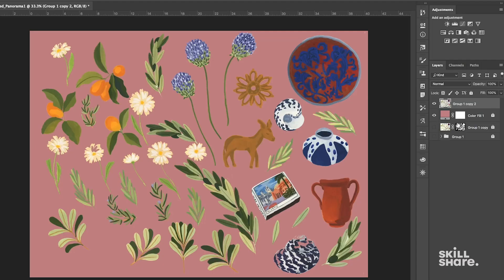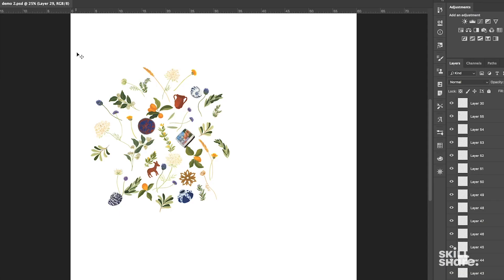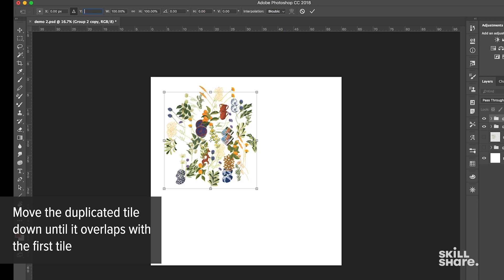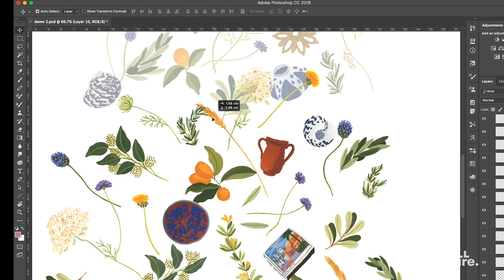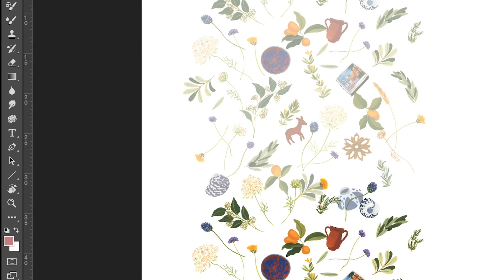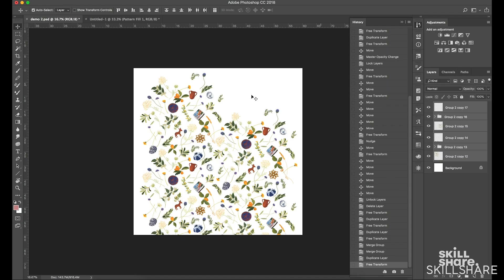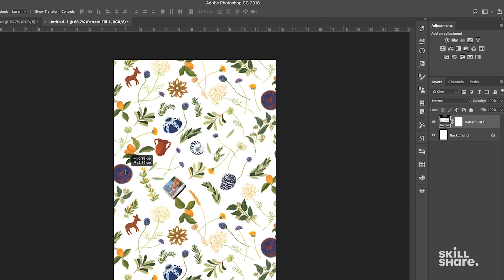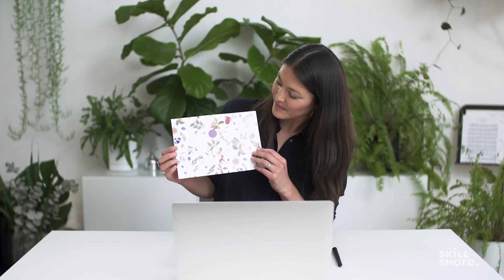How to Make a Repeat Botanical Pattern in Photoshop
It only takes a few easy steps to turn a painting into a pattern. In this tutorial, designer Angela Mckay shares how to make a seamless pattern in Photoshop, from creating your tile to repeating it—and, eventually, exporting your final design for textiles and other uses. Learn more about blending analog and digital techniques in Painting for Pattern Design: Create Botanical Patterns with Gouache & Photoshop, Angela's Skillshare Original

REPEAT PATTERN IN PHOTOSHOP QUICK JUMP MENU

00:00 Arranging Your Elements into a Tile
00:26 Creating Your Final Pattern
00:57 Refining the Vertical Seam
01:53 Locking and Readjusting Elements in Your Pattern
02:42 Duplicating Your Pattern
03:29 Exporting for Print
04:23 Examples of Printed Botanical Patterns

Love painting with gouache, surface pattern design, and beautiful botanicals? Join surface pattern designer Angela Mckay and learn to paint your own floral pattern—perfect for textiles, paper and more. You’ll create a painted pattern inspired by a place you love with Angela’s personal method: using real objects for inspiration, painting pattern elements with gouache, and arranging your elements into a repeating pattern in Photoshop.

Blending digital and analog techniques, Angela reveals a unique, accessible approach to surface pattern design you’ll be able to return to again and again.

ABOUT SKILLSHARE

ABOUT ANGELA MCKAY

Angela Mckay is an Australian surface pattern designer and illustrator. She is the founder and creator behind Ohkii Studio, a Brooklyn-based label through which she shares her illustrations and sells limited-run art prints, homewares, and accessories. Angela draws her inspiration from many places including the natural world, overseas travel adventures, folk tales, and old murder mystery novels. Her work is defined by its handmade qualities, and all of her pieces are drawn and painted by hand before being screen or digitally printed. Above all, she enjoys creating things that can make people smile.

MORE RESOURCES

Photoshop can help with a wide range of digital tasks, and even longtime users can usually stand to brush up on the basics. In Fundamentals of Photoshop: Getting Started with the Interface, Tools, and Layers, designer Meg Lewis shares a lighthearted crash course on the popular program

In Illustrating Patterns: Creating Hand-Drawn Wallpaper, designer Julia Rothman shares how to take your designs from the page to the screen to the wall with step-by-step instructions and insightful tips

Do you want to make patterns, but prefer Illustrator over Photoshop? Join surface designer Elizabeth Olwen for step-by-step instructions on how to use the program to create seamless patterns in Introduction to Designing Repeat Patterns in Illustrator, a Skillshare Original